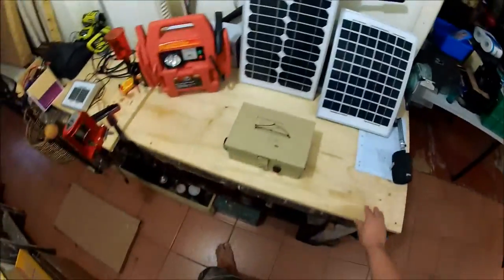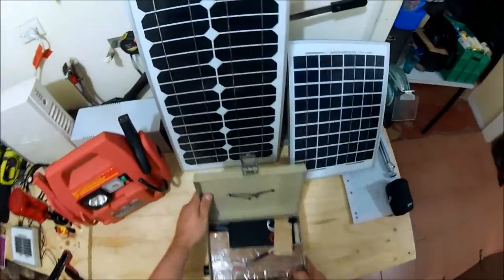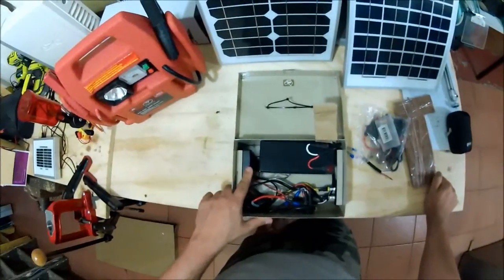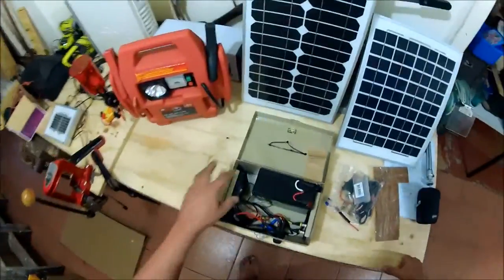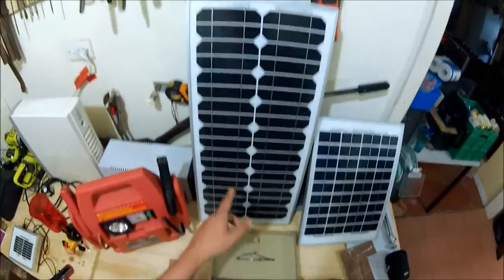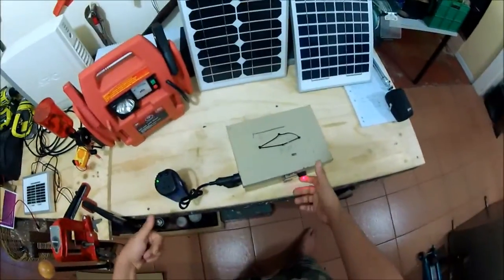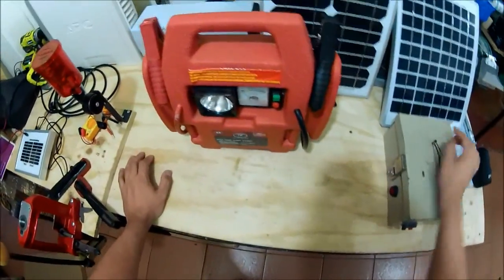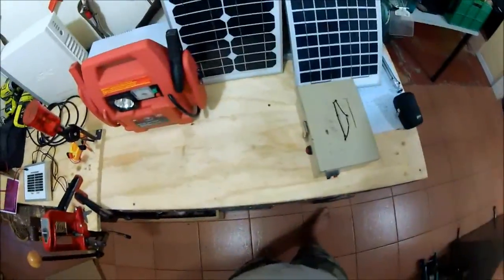How to: Build a Cheap Portable Solar Generator!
Hey All,

This is just something i have been working on for a while. just a hobby kinda thing.

My original need for this Generator was to be able to power appliances while out camping/bush without the need to carry around a petrol generator. While i don't have the power of a petrol generator, i do have more portability and the opportunity to expand later on. this whole kit cost me less than $100 to make!

The main thing i want to use it for is to Power my Tool charger during the day and maybe phone/laptop at night. I have setup the Charge Controller to deliver a load while charging the battery, this means, while i am using power from the device, the solar panels will still charge the battery giving me a much longer run time than if i was just using the battery by its self.

It's small enough for me to take on my motorbike, and powerful enough to run a compressor fridge for 11.25hrs.

20w Panel rated at 17.2v @ 1.17a
10w Panel rated at 17.2v @ 0.59a
12v 9Ah SLA Deep Cycle Battery
MP3128 PWM Solar Charge Controller

I will soon be replacing the PWM Controller with a MPPT Controller which should increase efficiency of the charge, thus decreasing charge time by about 10%.

This generator can be upgraded/expanded quite easily, if you want to use a bigger battery, just install it! it doesn't have to fit inside the box. you can just extend the battery leads. to increase the panels, just buy bigger wattage panels and connect them.
too easy!

I will post some video's of the Solar Generator in use at a later date, possibly even updates when the MPPT Controllers arrive! i still need to add a watt meter/volt meter as well.

Cheers,

Nuzo

P.S. i also intend to use a similar setup on a Raspberry Pi to be able to power it from anywhere! imagine being able to login to your RPi from anywhere in the world and having a live video stream using Motion. As long as you have sun, you have power! the current setup would be able to power a Raspberry Pi for around 27+ hours! and with 5-6 hours sunlight per day it would be recharged to full, so you have a 1 day buffer. Not bad for a little system!